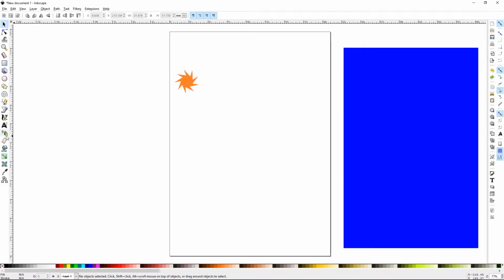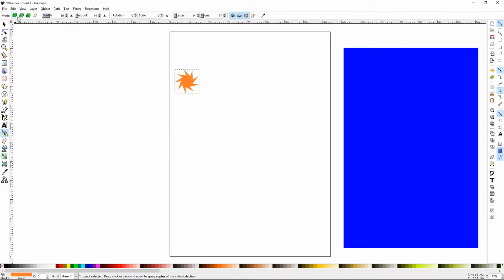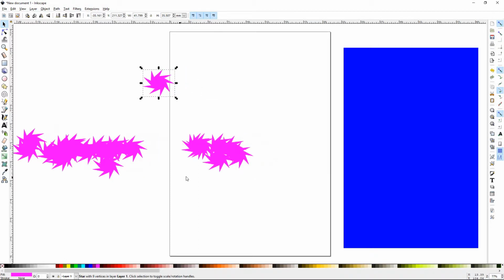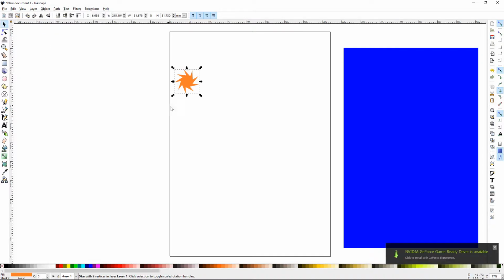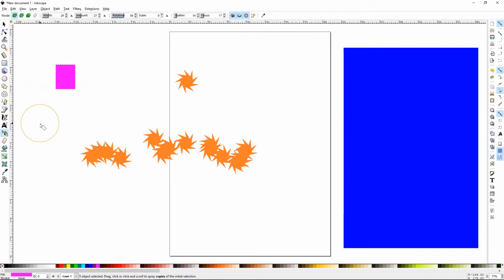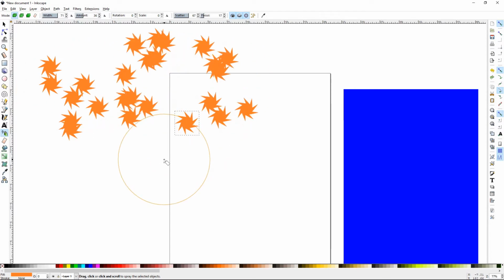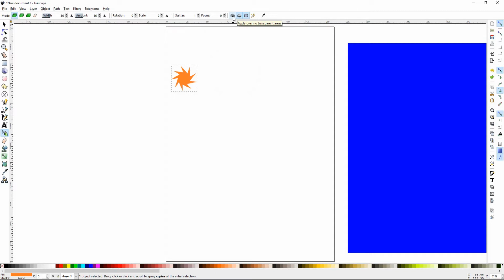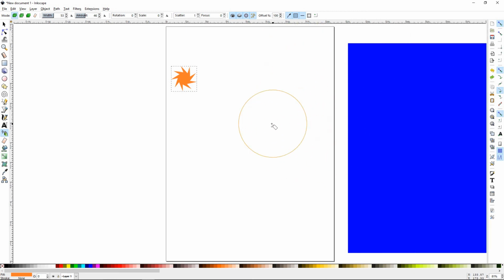Inkscape Software Tutorial #24 Spray Tool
You will learn: How to select the spay tool, spray copies, clones, on a single path, delete sprayed items, adjust rotation, scale, and trouble shoot the tool.

Tutorial #24 In the Inkscape series.